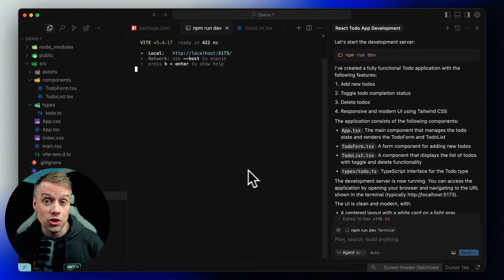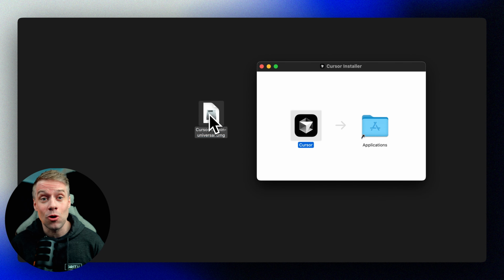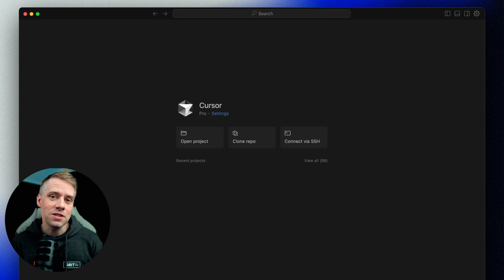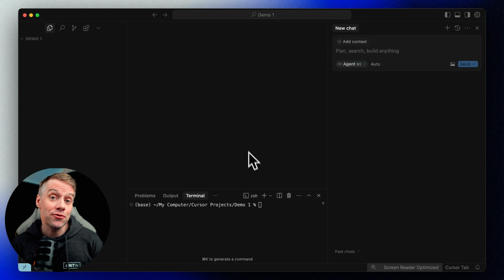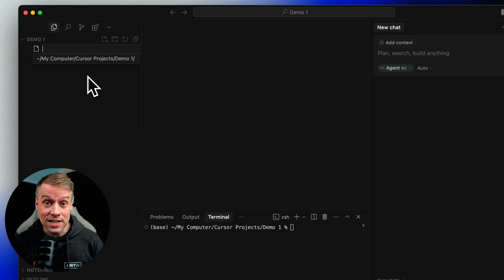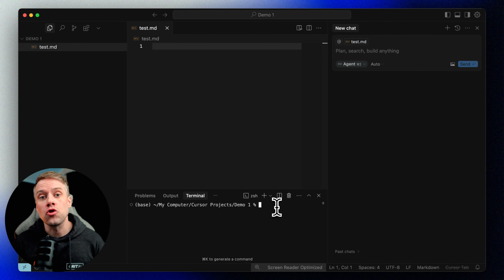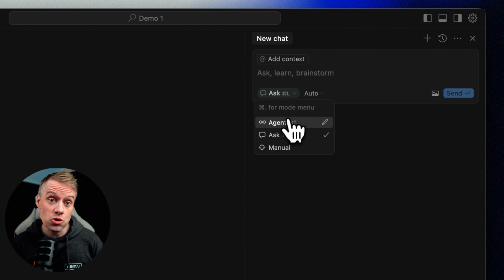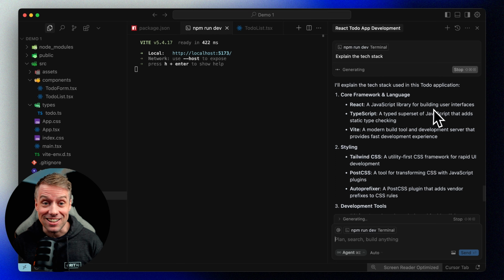How to use Cursor AI for beginners (5-Minute quickstart)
Get Started with AI Coding in Just 5 Minutes (Cursor Tutorial).
Ever wanted to build something with code but didn’t know where to start? In this video, I’ll show you how to get up and running with Cursor, an AI-powered Vibe Code editor that makes coding as simple as typing what you want.

Even if you’ve never written a single line of code, this beginner-friendly guide will walk you through the basics — step by step — in under 5 minutes.

⏱️ Timestamps:
0:00 – Intro
0:44 – Installation and Setup
2:06 – Cursor Interface
3:44 – The Cursor AI Chat
4:33 – What's Next...

🔍 What You’ll Learn:
✅ How to install and set up Cursor
✅ How to create your first coding project folder
✅ How to send your first AI prompt
✅ A quick tour of the Cursor interface (File Explorer, Chat, Terminal & more)
✅ Why Cursor is better than just using ChatGPT or other AI tools

💡 What is Cursor?
Cursor is a code editor powered by AI. You can ask it questions, tell it what you want to build, and it helps you write real code — in plain English. It's like having a coding mentor, right inside your project.

👨‍💻 This video is for you if:
✔️ You've never coded before
✔️ You’re curious about AI tools
✔️ You want to build apps or websites — but don’t know how to start